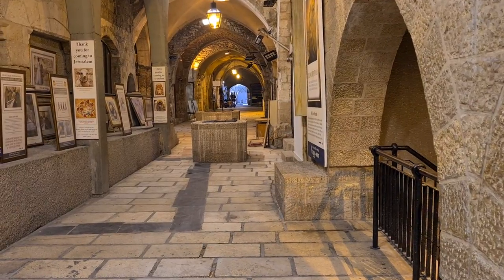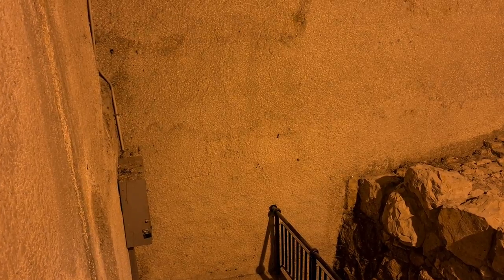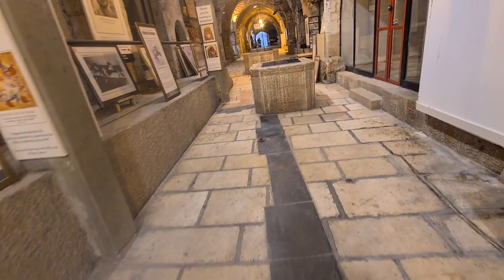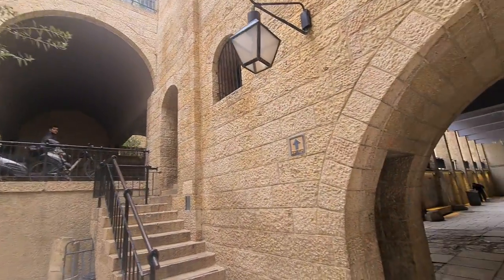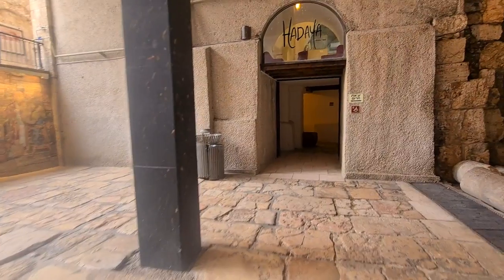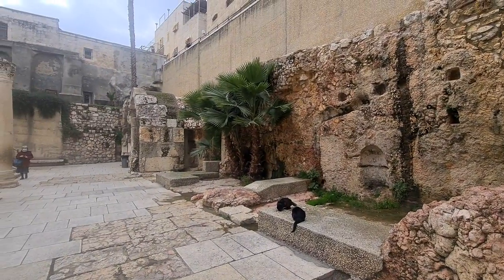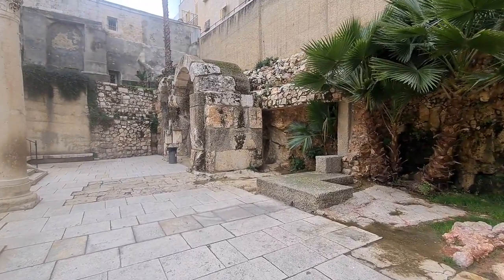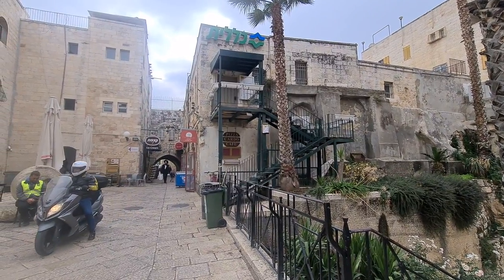Was the Church of the Holy Sepulchre outside the walls of Jerusalem in Jesus' day?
Information about the site walls of Jerusalem in Jesus' day will be provided after this announcement.

Unfortunately, I have not been able to work as a tour guide as from Feb 2020

Zahi Shaked

The city of Jerusalem has been surrounded by walls for its defense since ancient times.

After the Babylonian captivity and the Persian conquest of Babylonia, Cyrus II of Persia allowed the Jews to return to Judea and rebuild the Temple. The construction was finished in 516 BCE or 430 BCE. Then, Artaxerxes I or possibly Darius II allowed Ezra and Nehemiah to return and rebuild the city's walls and to govern Judea, which was ruled as Yehud province under the Persians. During the Second Temple period, especially during the Hasmonean period, the city walls were expanded and renovated, constituting what Josephus calls the First Wall. Herod the Great added what Josephus called the Second Wall somewhere in the area between today's Jaffa Gate and Temple Mount. Agrippa I (r. 41–44 CE) later began the construction of the Third Wall, which was completed just at the beginning of the First Jewish–Roman War. Some remains of this wall are located today near the Mandelbaum Gate gas station.
In 70 CE, as a result of the Roman siege during the First Jewish–Roman War, the walls were almost completely destroyed. Jerusalem would remain in ruins for some six decades and without protective walls for over two centuries.

The pagan Roman city, Aelia Capitolina, which was built after 130 by Emperor Hadrian, was at first left without protective walls. After some two centuries without walls, a new set was erected around the city, probably during the reign of Emperor Diocletian, sometime between 289 and the turn of the century. The walls were extensively renewed by Empress Aelia Eudocia during her banishment to Jerusalem (443–460).

Parralel to my studies, and in order to earn a living, I was employed for many years in advertising. What I learned there was how to attract the publics attention, generate and, increase interest, and assimilate information.  All this I use as tools to describe, explain and deepen the interest in the sites that we visit. From my experience, I have learned that in this way, the Holy Land becomes more than just history, and that the large stones that we see scattered about in dissaray, join together one by one until they become - a Byzantine Church. This also happens when I lead a group of Pilgrims in the Steps of Jesus. We climb to the peak of Mount Precipice, "glide" over the land to the Sea of Galilee, land on the water, and "see" the miracle which enfolds before us. This is a many-faceted experience. Not only history which you will remember and cherish, but an experience which I hope will be implanted in your hearts and minds, and will accompany you all the days of your life.